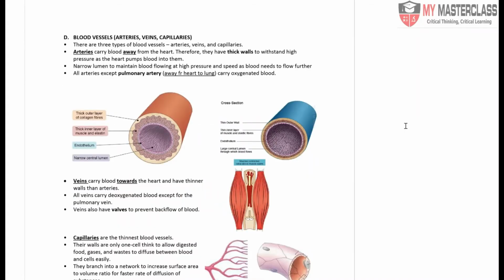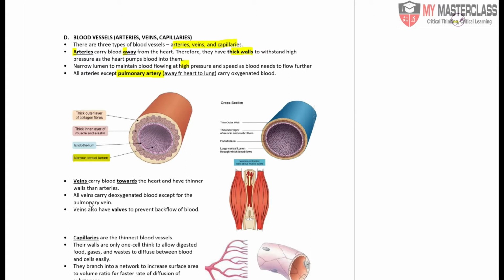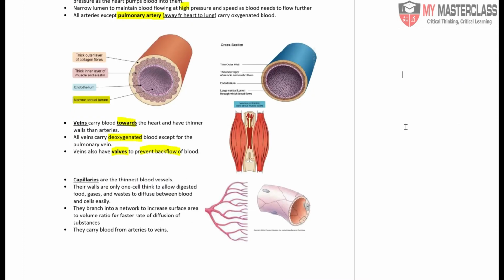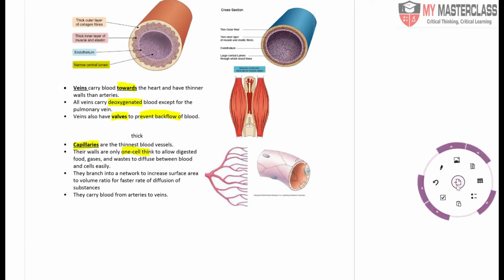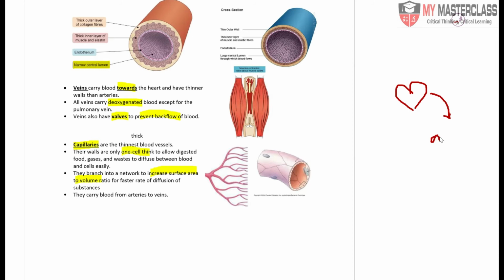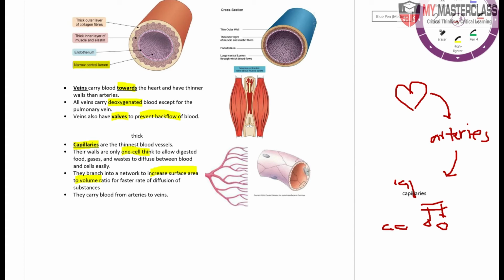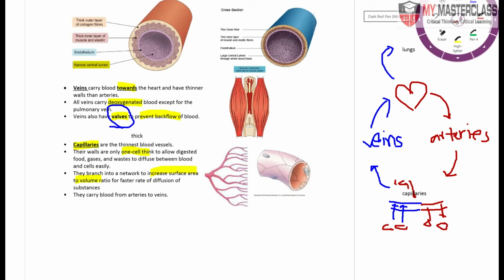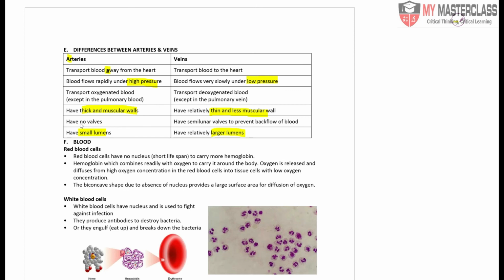Lower Sec IP Bio: Transport in Living Things - Blood Vessels in the Human Body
In this video:
- Types of blood vessels in the human body
- Functions of Arteries, Veins and Capillaries
- Differences between Arteries and Veins